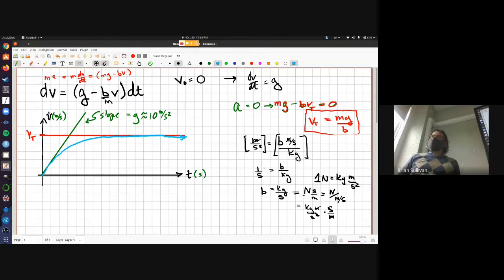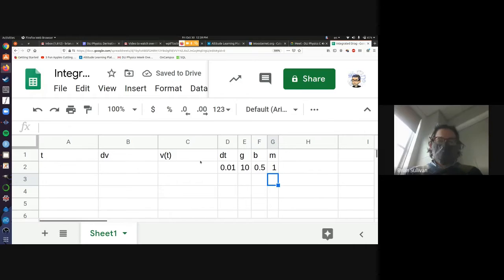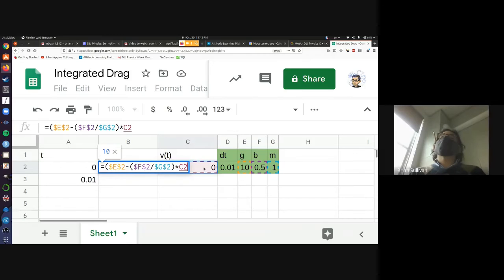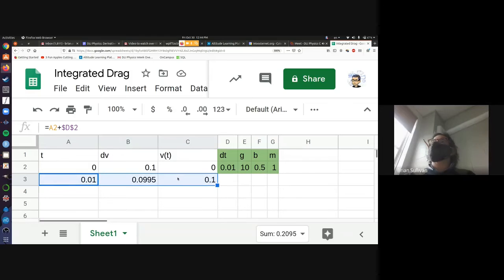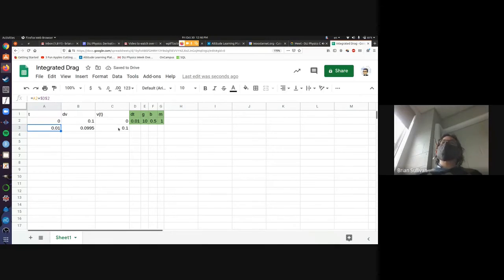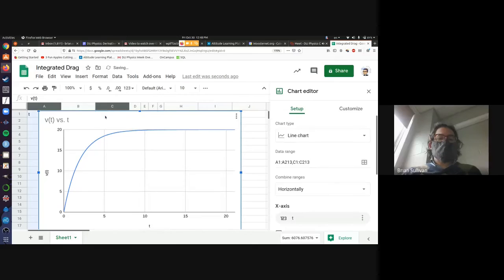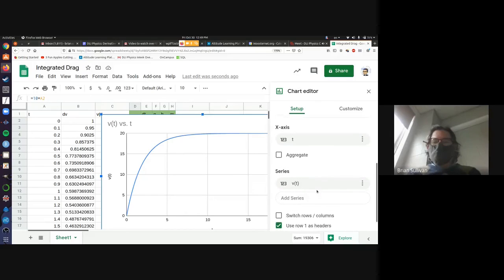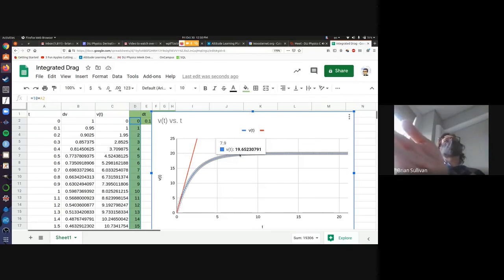Derivatives in Mechanics 2 - Solving the Drag Equation 2